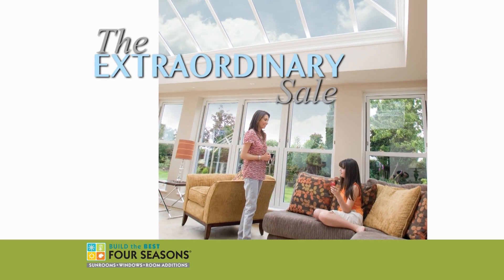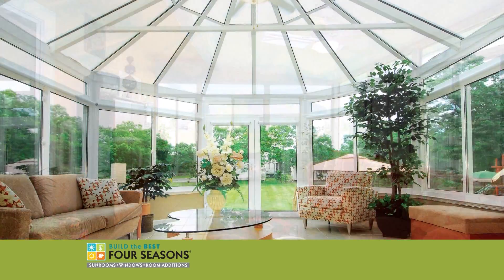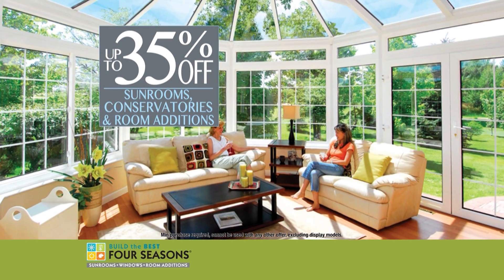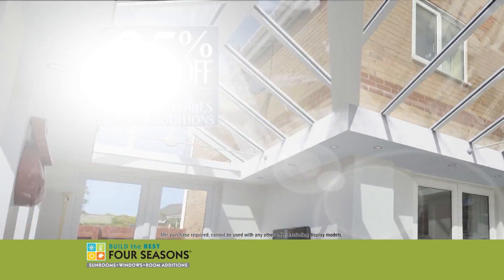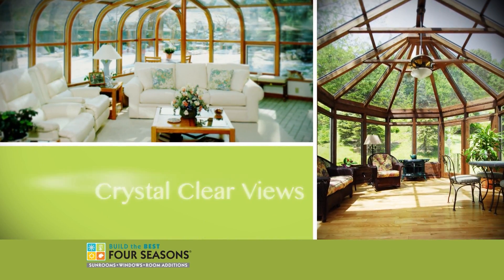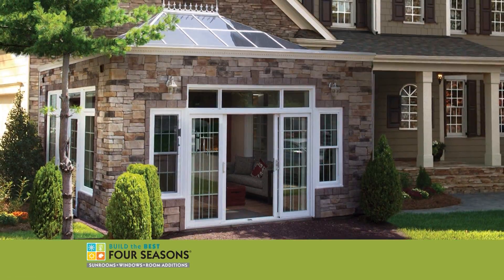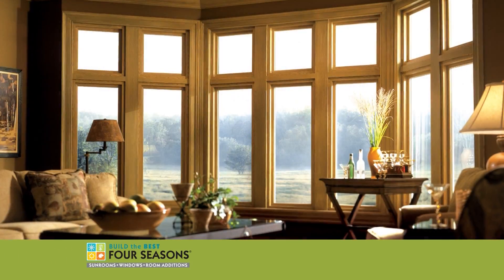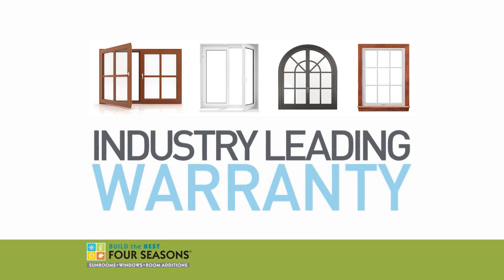Four Seasons 34583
You Can Schedule a free Design Consultation With Us by Clicking